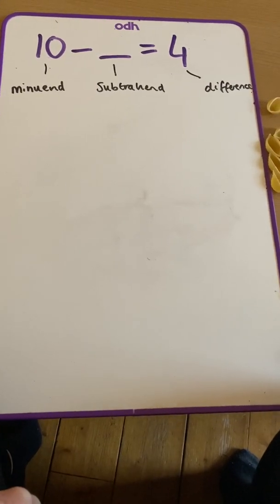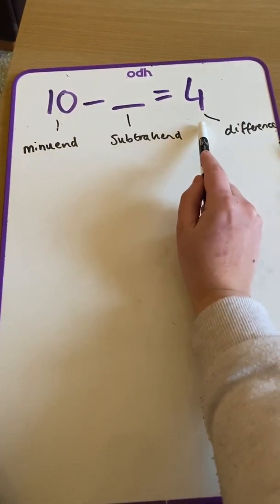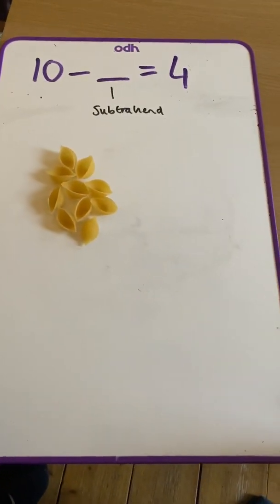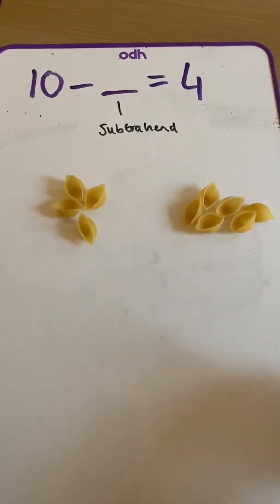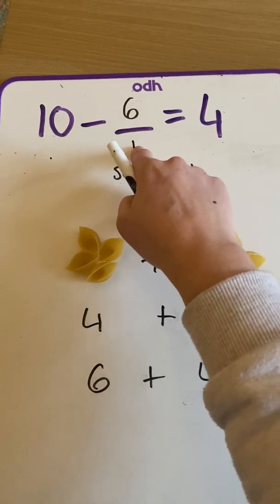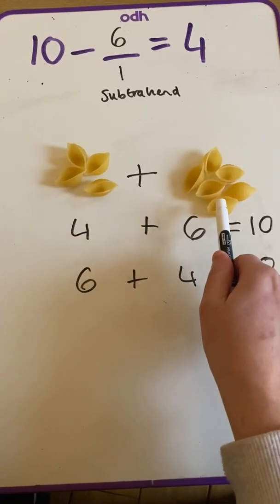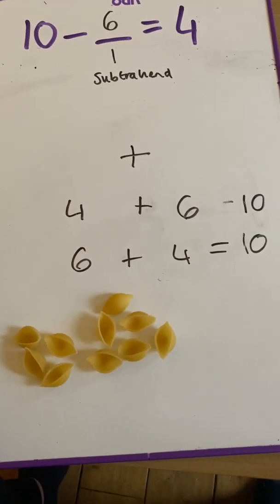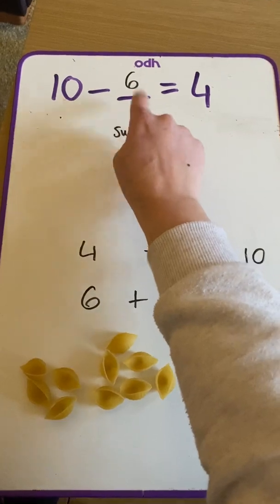Numeracy week 3 - missing subtrahend part 1